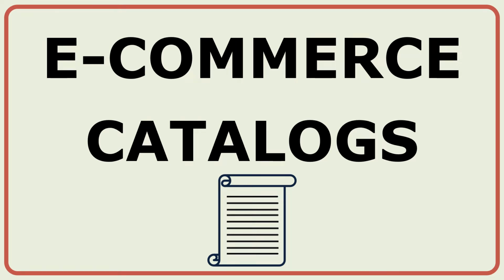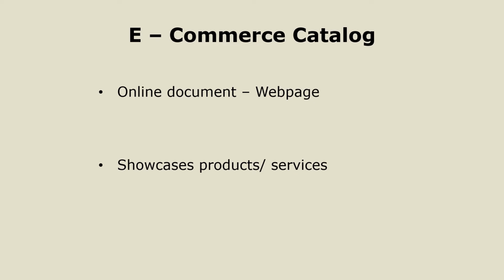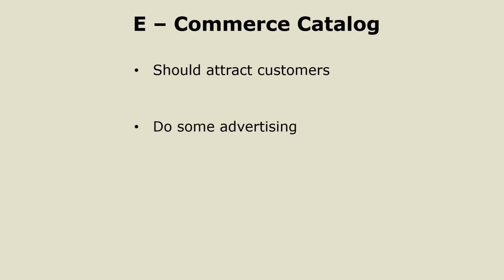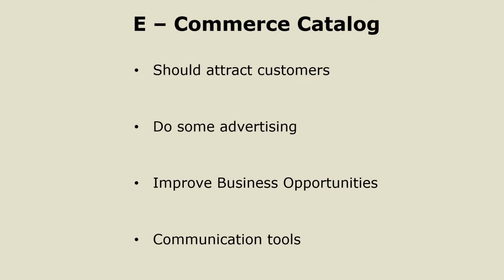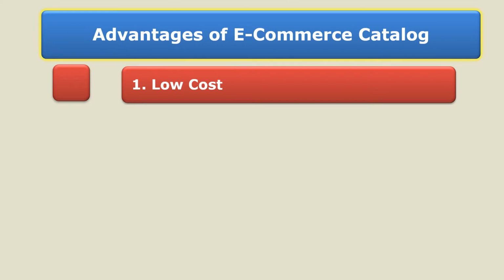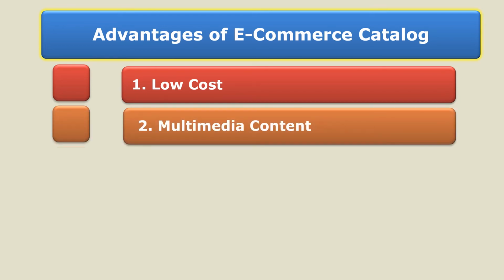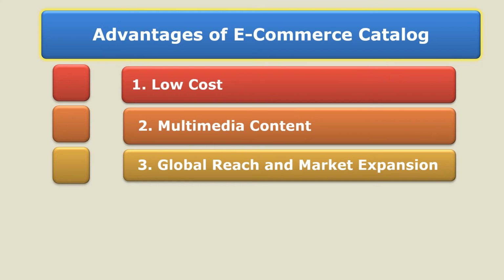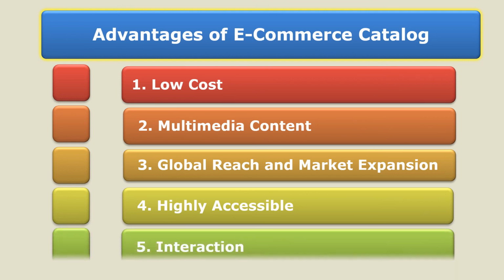23. E-Commerce Catalogs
This video lecture is for E-Commerce Course Students.